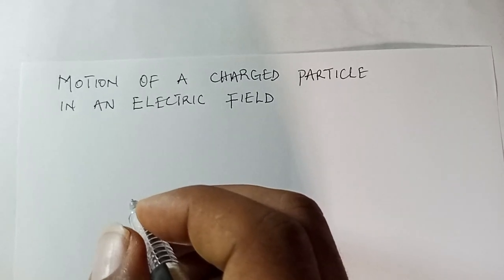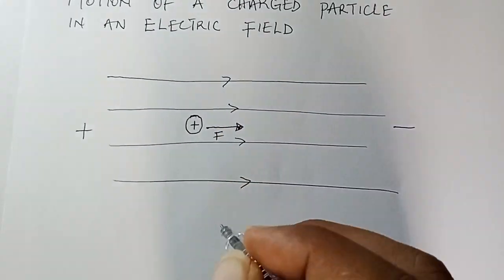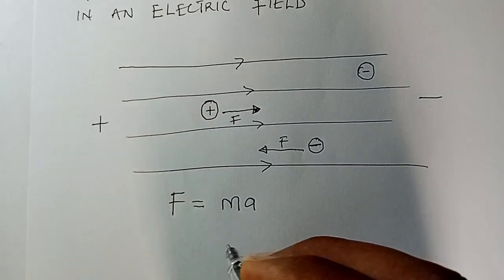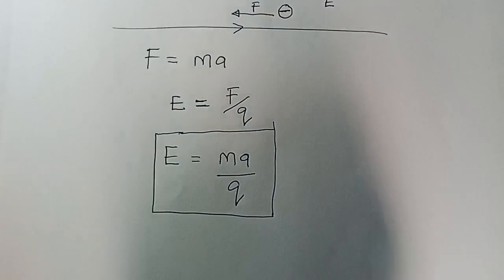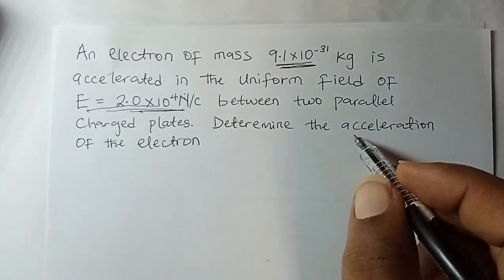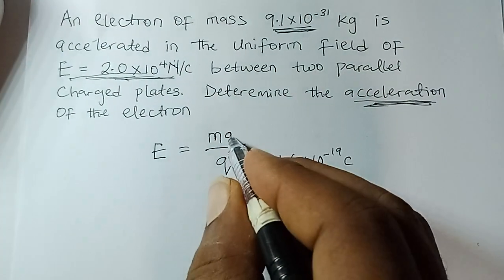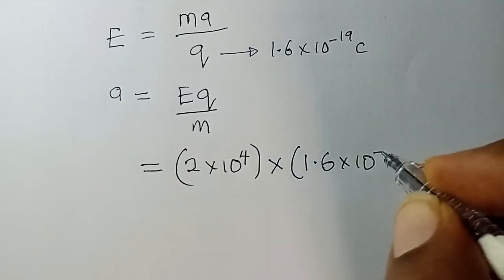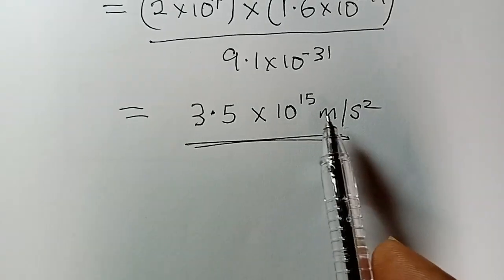motion of charged particle in an electric field